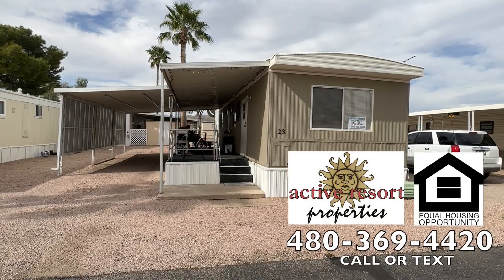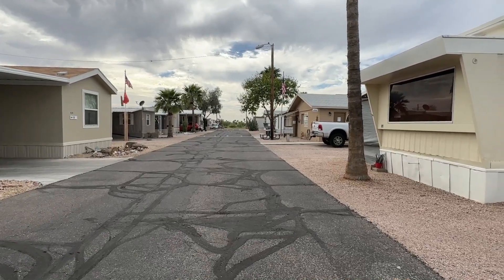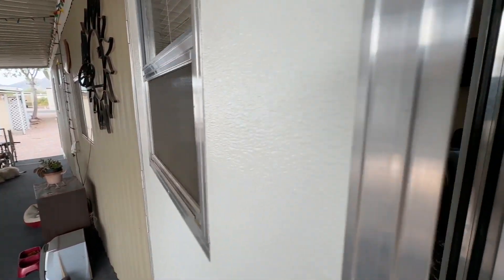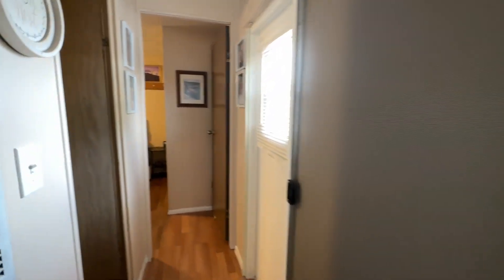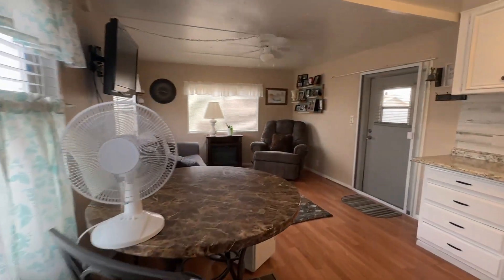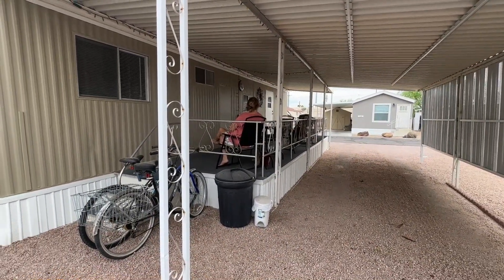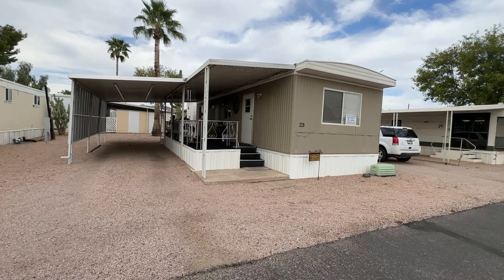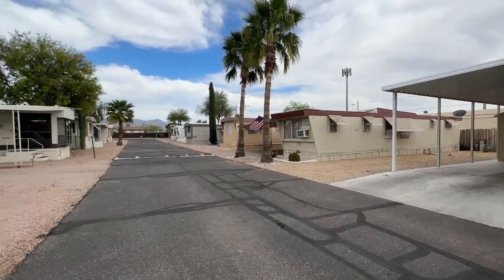SOLD - $13,000 - VACANT - BUDGET FRIENDLY 55+ - PETS OK - UPDATED FLOOR COVERING/PAINT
Active Resort Properties Management Group, LLC

IMMEDIATE POSSESSION!
Need someplace budget-friendly and peaceful to settle down? This 55+ Apache Junction community is the place for you! Beautiful 1BR/1BA mobile home is priced for quick sale - complete with updated paint and floor covering, custom door screens, deck, patio, storage shed and more. Must qualify for residency with credit and background check but no minimum proof of income requirements, cash sale only. Pet-friendly, close to everything, quick possession. Includes appliances AS-Seen, portable AC and free-standing electric fireplace for heat. Equal Housing Opportunity.Pet Friendly 55+ Community. Space Rent Is Currently Only $495.85 (Includes base water fee, trash and sewer). Electric is master metered and billed through the community. Listed Sq' is Based off Titled Size.